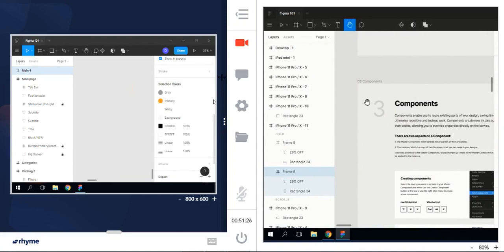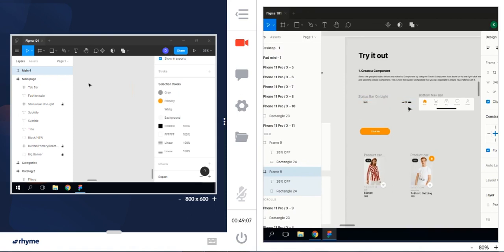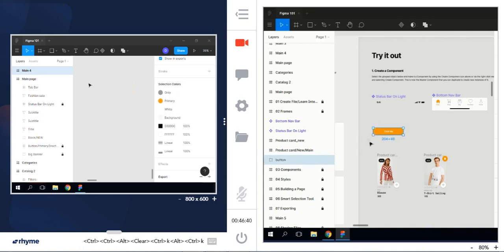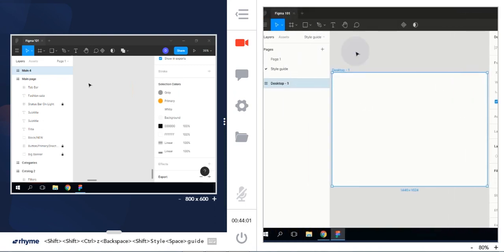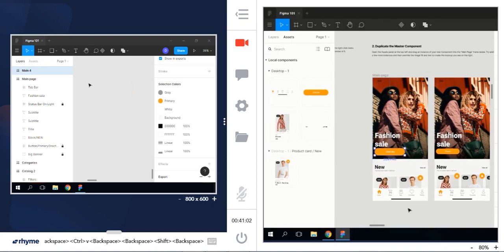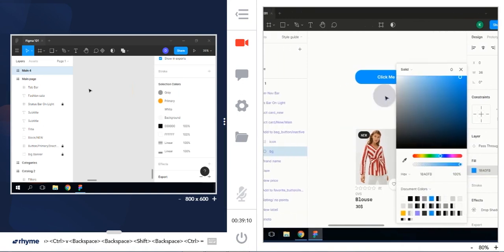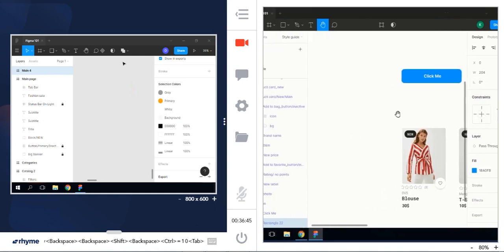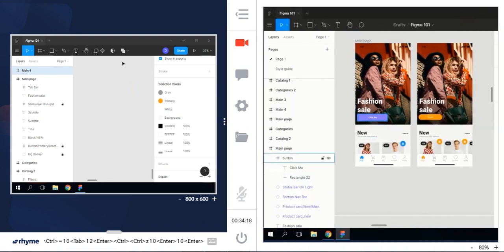Figma - 3 Component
* Basic Components: By the end of this task, you will be able to create basic master components.
Building Text & Color Styles: By the end of this task, you will be able to create text and colour styles in your files.

Building a page: By the end of this task, you will be able to build a page using the components and styles you created on the frame that you built.

Smart Selection: By the end of this task, you will be able to use Figmas smart tools to help organize page elements.

Exporting: By the end of this task, you will be able to export a file in multiple ways.

Sharing & Commenting: By the end of this task, you will be able to share files with anyone including yourself!